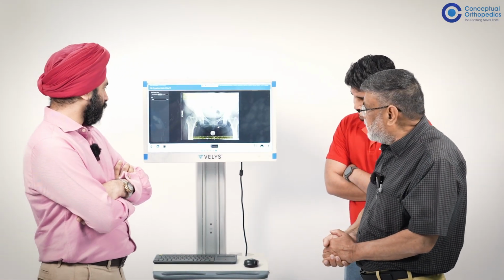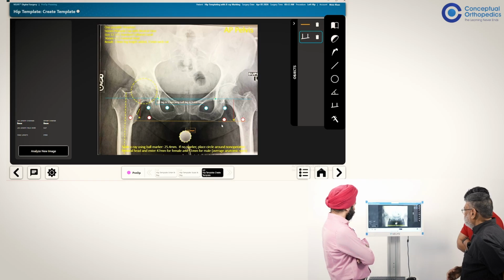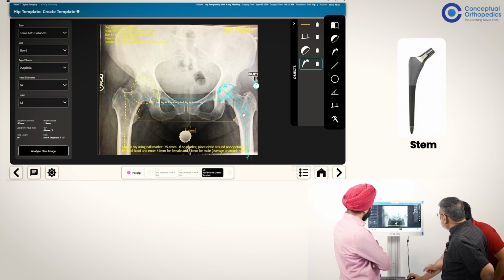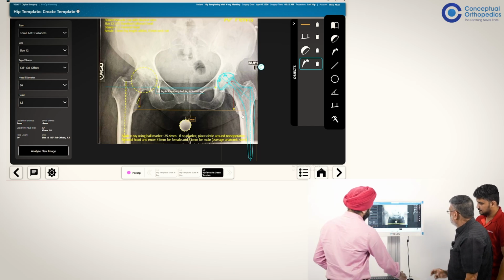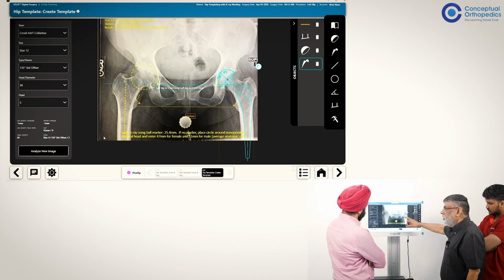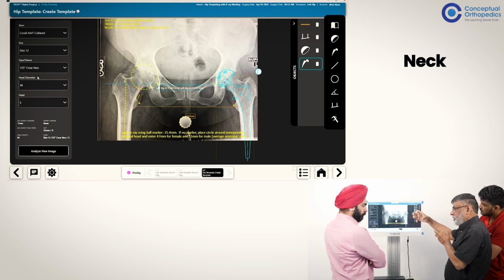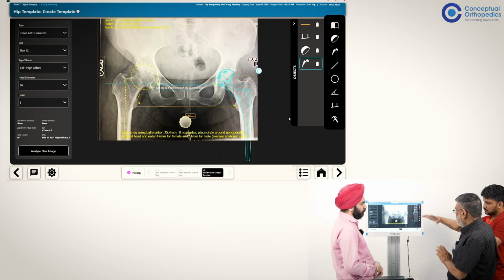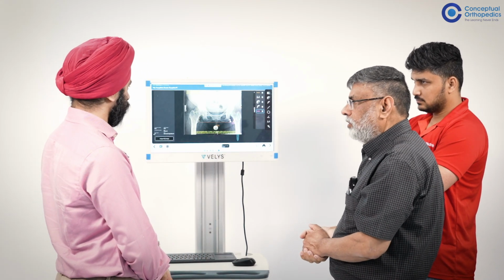Orthopedics Made Easy: Hip Templating Step-by-Step | Prof. Dr. Ravinder Dimri & Dr. Harpreet Singh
In this video, we break down hip templating for Total Hip Replacement (THR) in the simplest and most practical way.

Learn step-by-step how to:
✔️ Choose the correct side for templating
✔️ Assess and correct offset & leg length discrepancy
✔️ Measure shortening using teardrop & trochanter references
✔️ Select the right acetabular cup size, inclination & position
✔️ Understand stem sizing and canal fitting
✔️ Predict how implants affect biomechanics after reduction
✔️ Use options like lateralized liner, varus neck, high offset stems & head sizes
✔️ Plan surgical execution, including neck cut level

Watch this live demo and start thinking like a surgeon.
Stop studying randomly. Start preparing strategically.